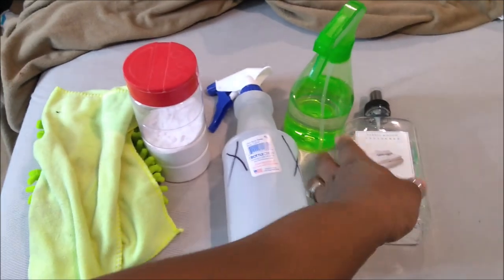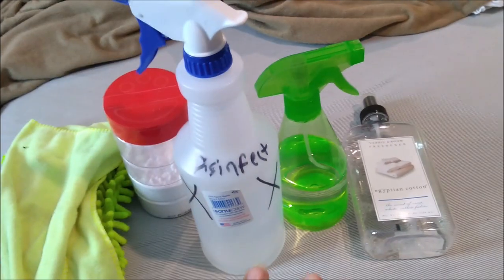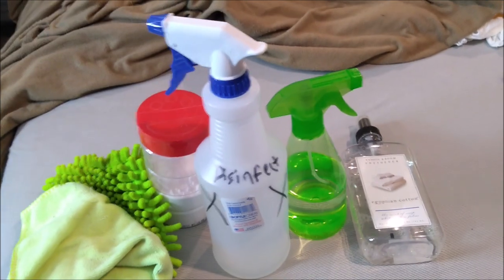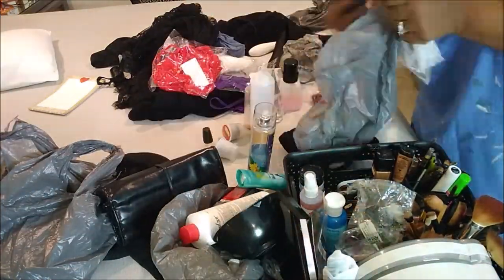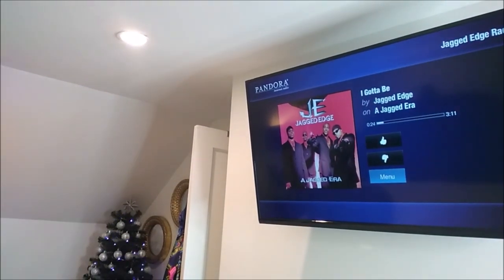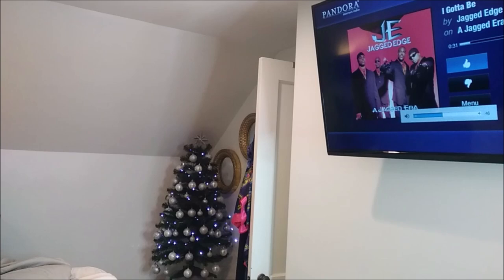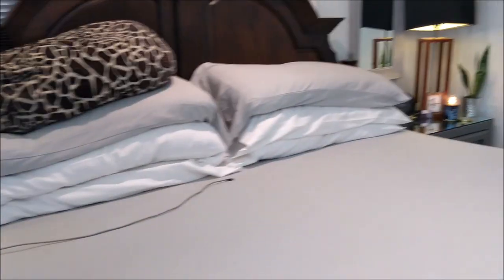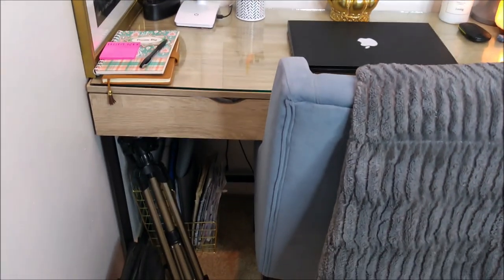1ST 2019 SPEED CLEAN AND UNPACK WITH ME (No Judging Zone 😜)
My first Cleaning video of 2019. Come unpack and clean with me as I jam with pandora and get this room clean.

Videos Loaded throughout the week. I go live often! I will keep most lives posted.

TURN NOTIFICATIONS ON FOR BONUS VIDEOS THROUGHOUT THE WEEK!

Please go support both of my prince's channel's